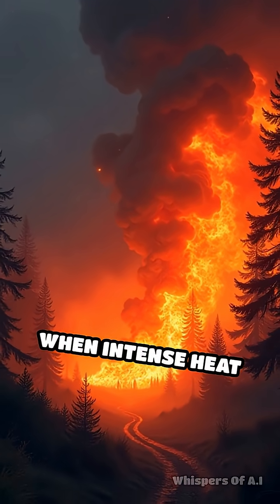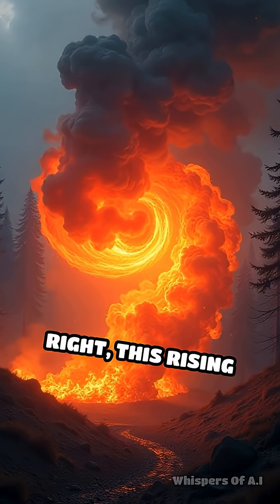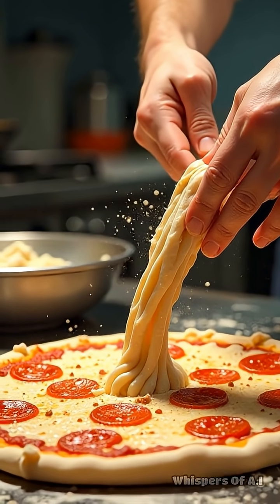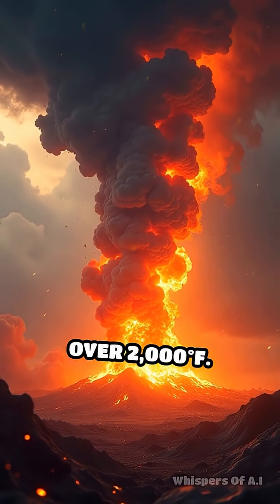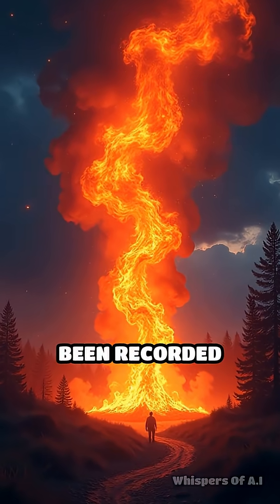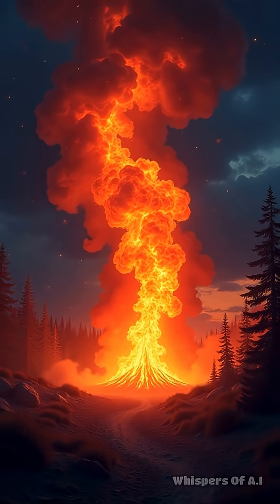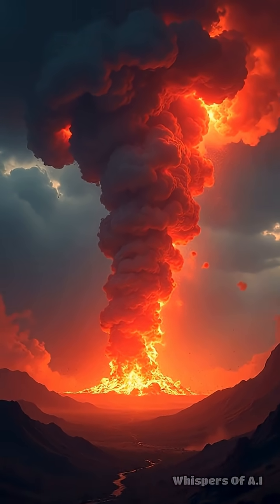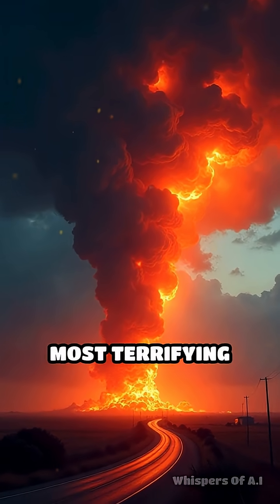The Wild Science Behind Fire Tornadoes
Fire tornadoes are real, rare, and mind-blowingly intense. Discover the insane physics that makes these fiery vortexes possible!